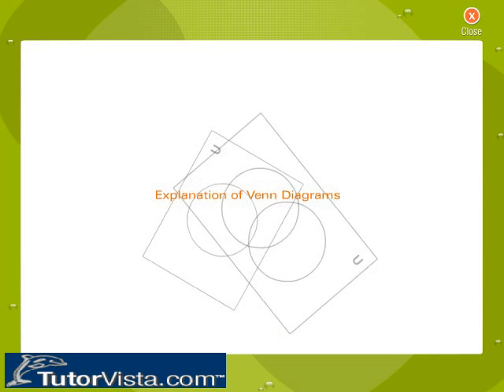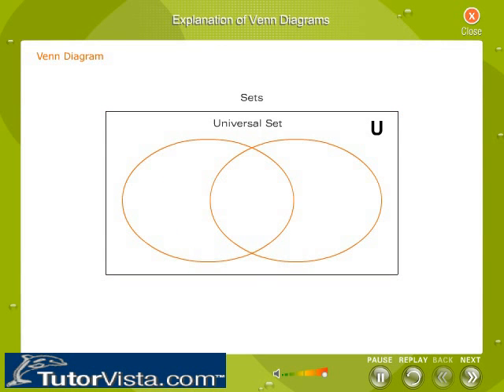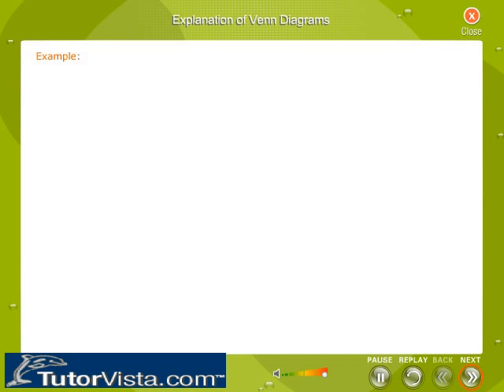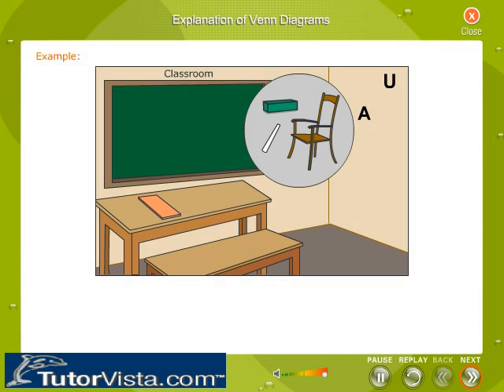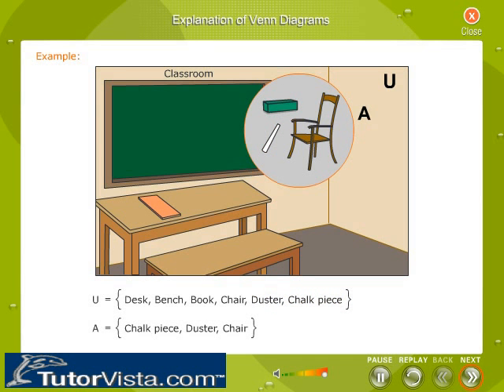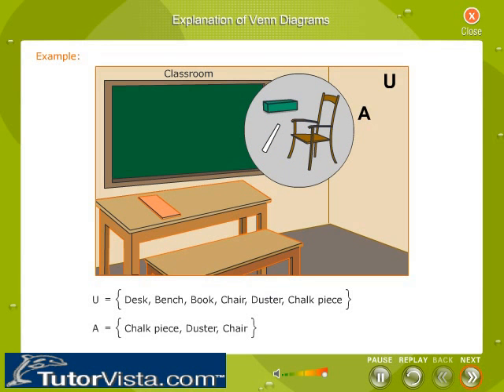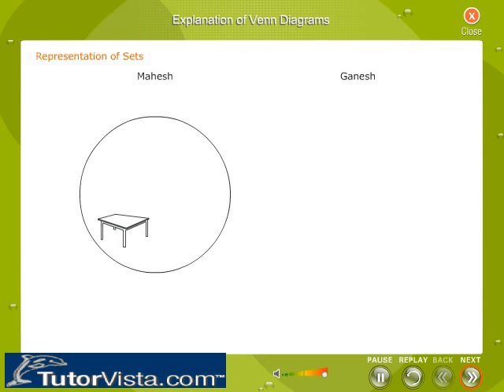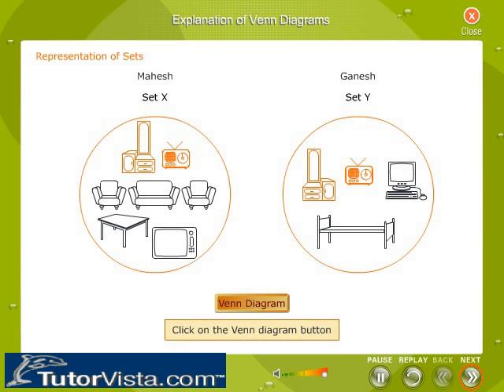Venn Diagrams | Explanation | Formula | Example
Explanation of Venn Diagrams

Venn diagrams are used to compare or identify the characteristic between two or more items(place, people, objects, things, idea, character, etc).The most important characteristic is the pictorial representation of the information. Especially for children's to identify the variations easily the Venn diagrams is to be used. The most commonly used shape used shape for Venn diagrams is circle.